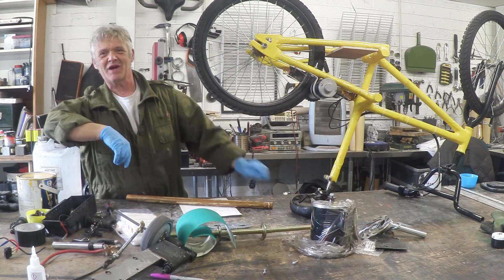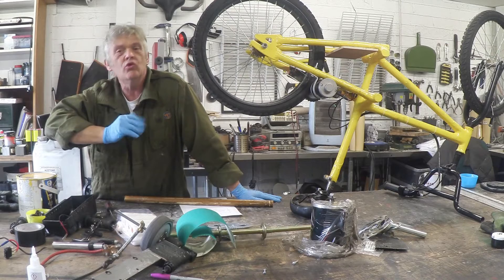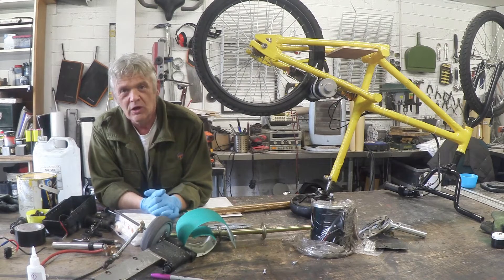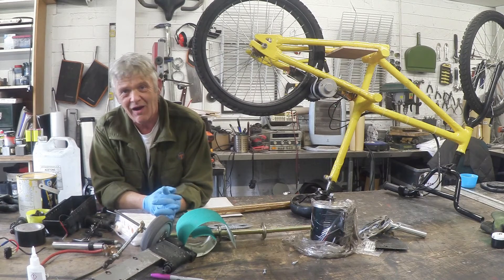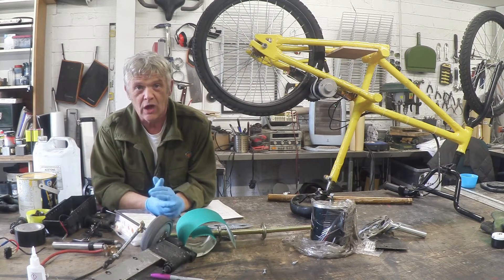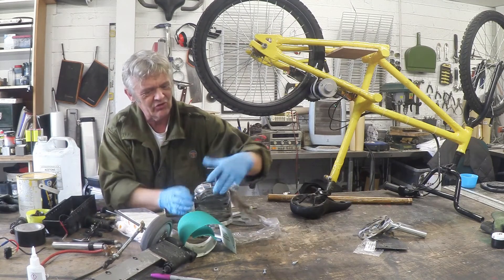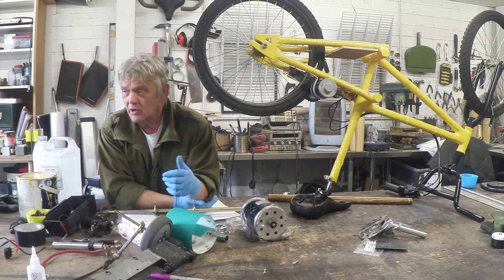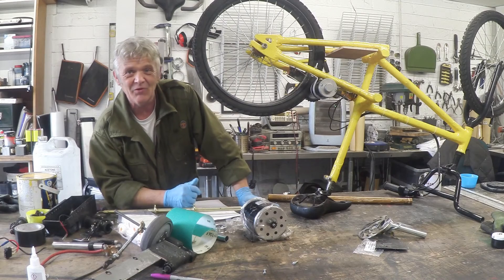1174 Building An Electric Trike In Paper - The (Free) Plans